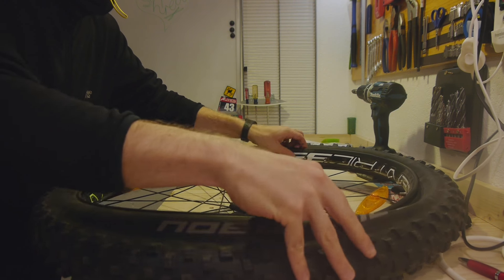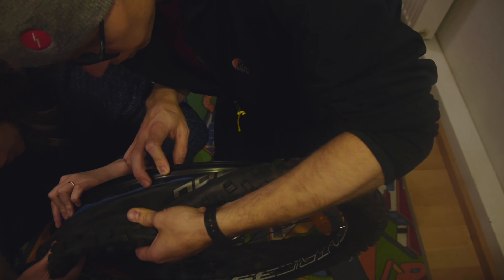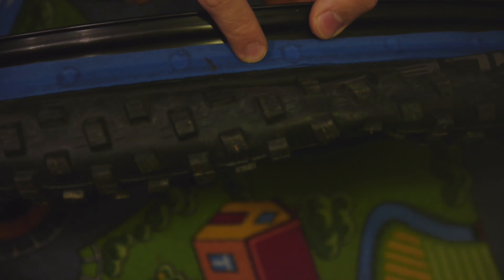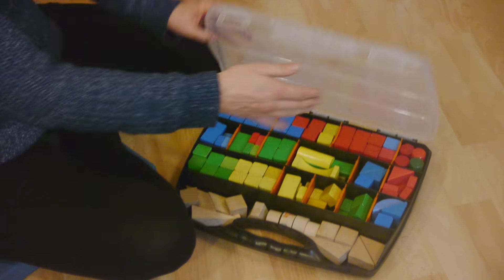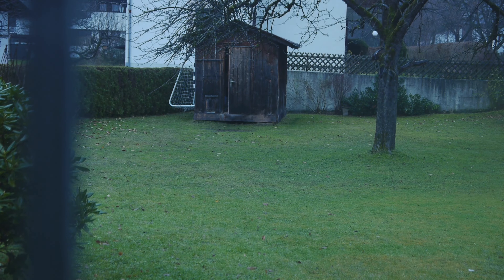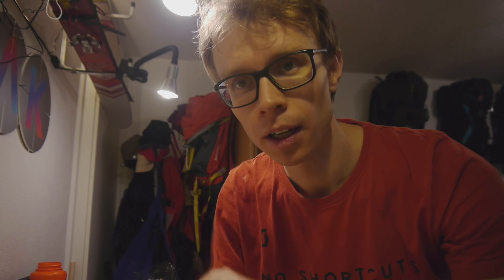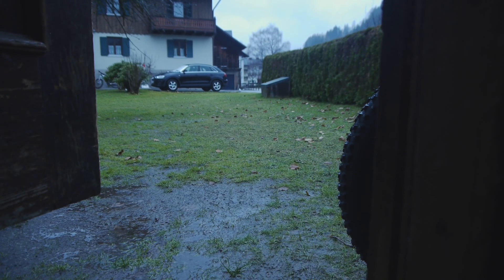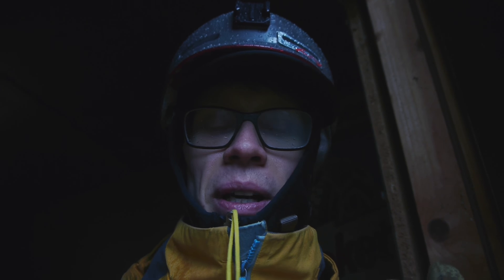Installing Fat Freddie Tires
This video is about Installing Fat Freddie Tires